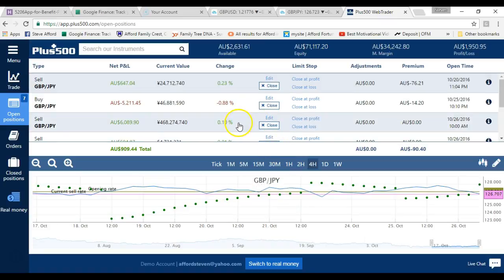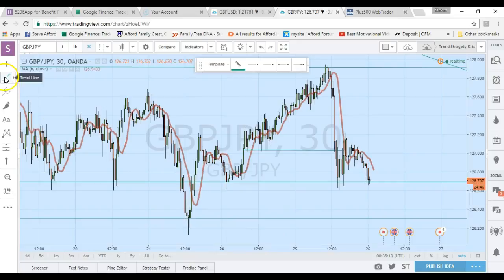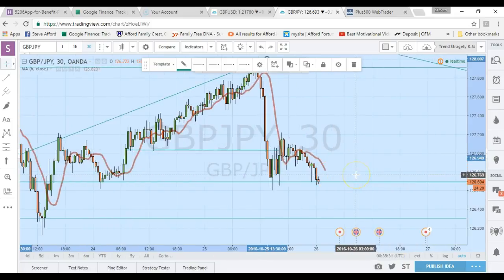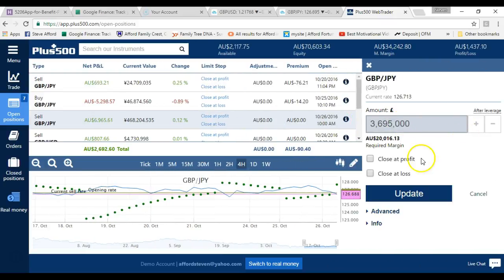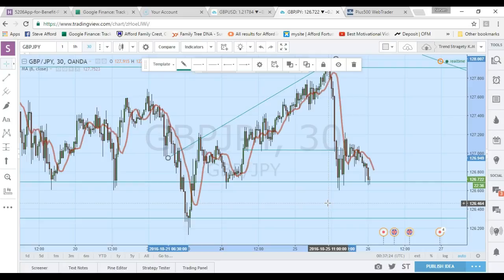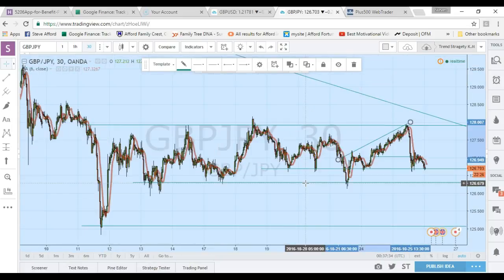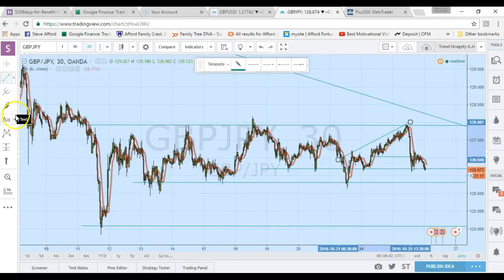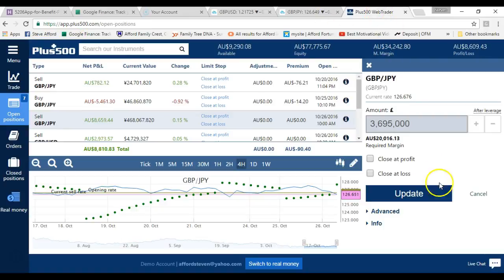Afford Fortune Rich Signal Money Maker 26.10.2016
SKYPE: steven afford

The Rich really knows how to Make tons of money using High Frequency Trading Platform, like wise the Bank whom holds your savings with, uses your savings to Make Tons more money from the Stock Markets.
YOu can certainly start trades with small Investment to Build for millions...Yes its a long shot but the results can be absolutely awesome, in your Bank Balance.